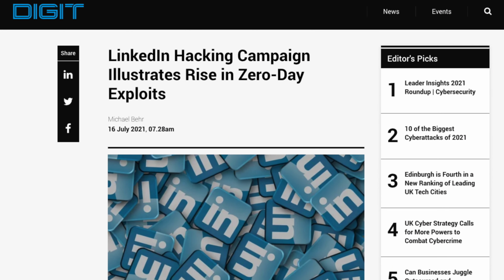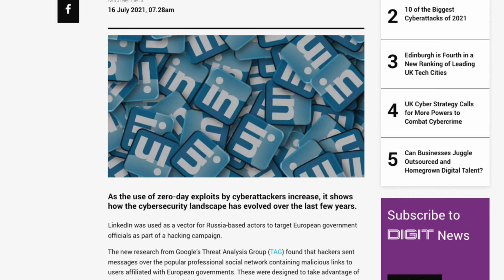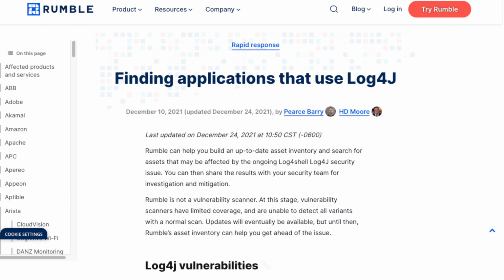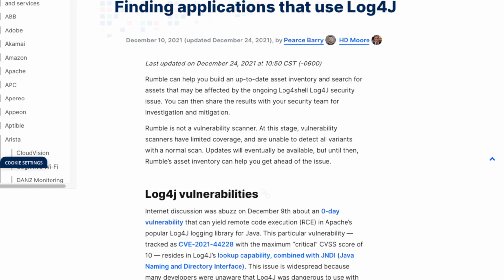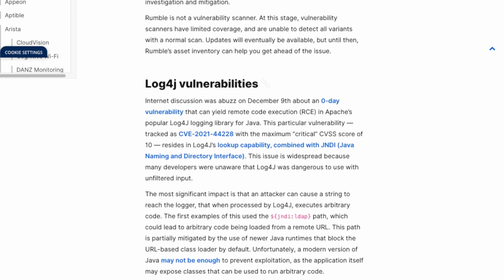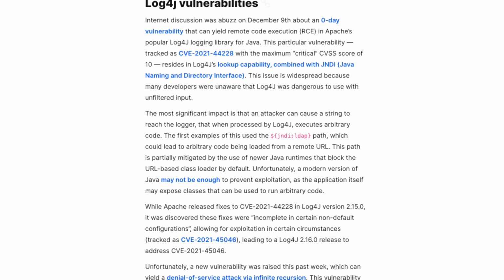What is Log4J Vulnerability? (Should you be worried??)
The Log4J vulnerability was discovered in early December. But what is the Log4J vulnerability?

The Log4J vulnerability is a zero day vulnerability. But what is a zero day vulnerability?

Find out in todays video.
00:00 Introduction
01:12 Software Patching
02:46 Zero Day Vulnerability
04:27 lOG4J Vulnerability
05.49 Outro